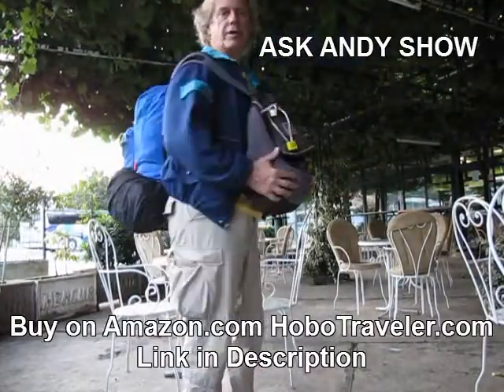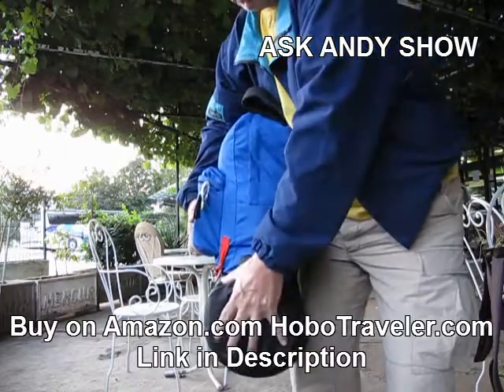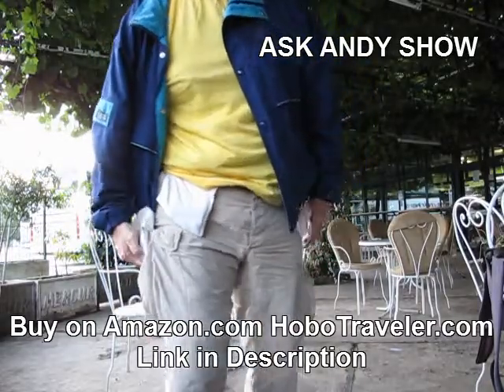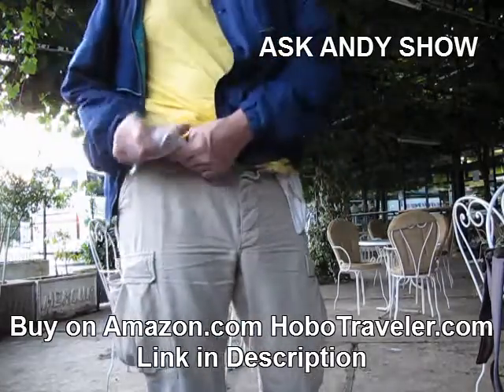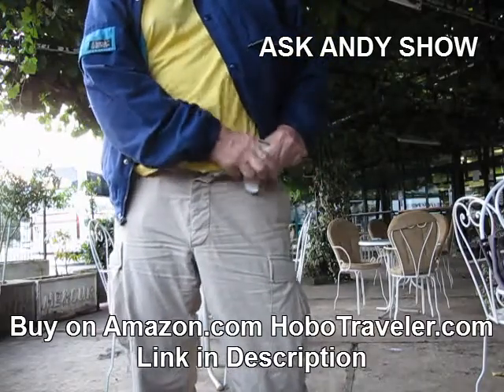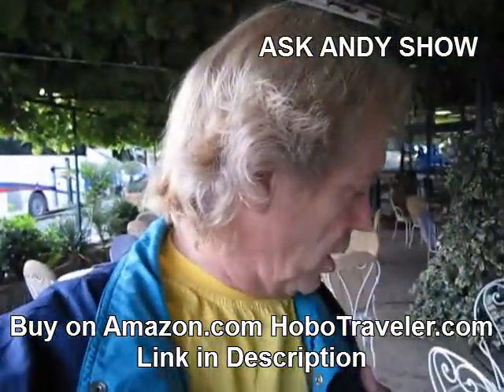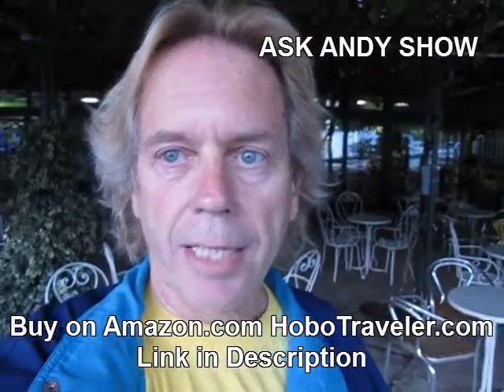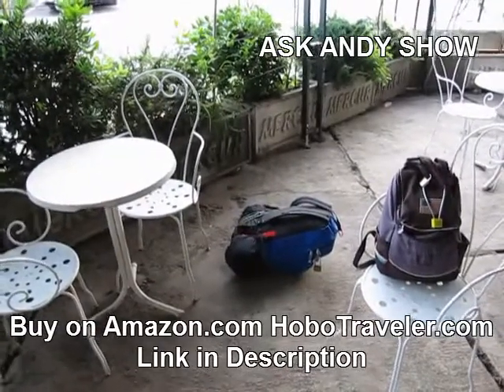Travel Pants Explained at Bus Station 4 Secret Pockets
Send me to Israel Go Fund Me